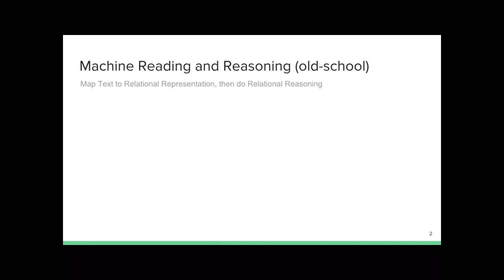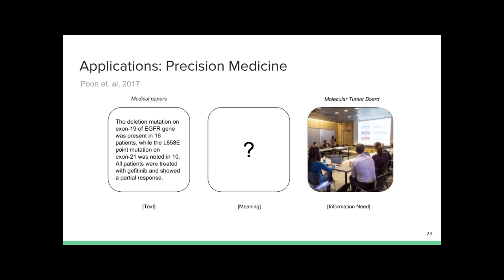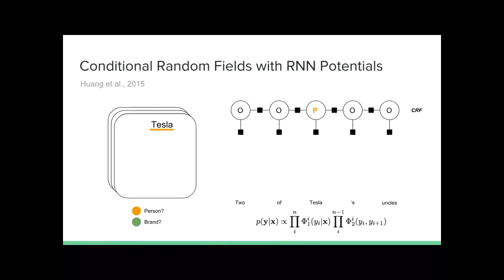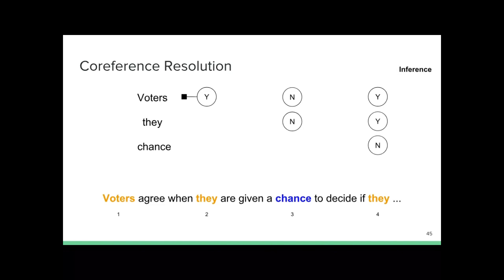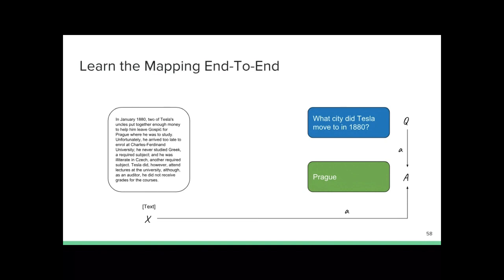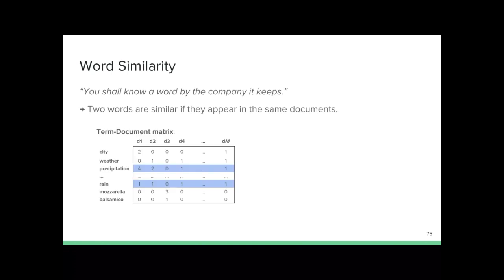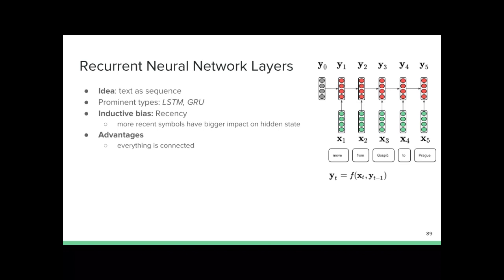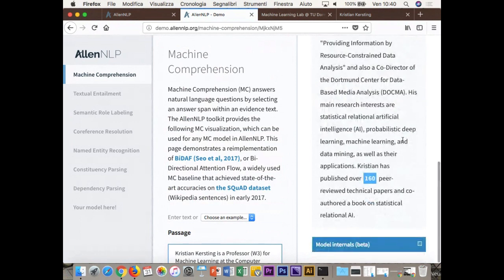Sebastian Riedel - Machine Reading & Reasoning with Differentiable Program Interpreters, part 1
Lecture by Sebastian Riedel at the
ACAI 2018
Summer School on Statistical Relational Artificial Intelligence
August 27th - 31st 2018, Ferrara, Italy